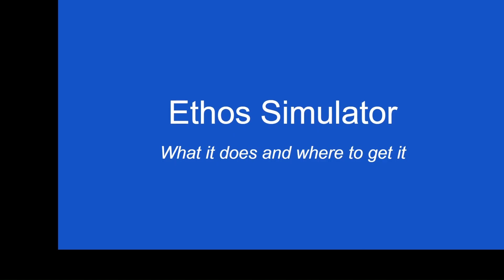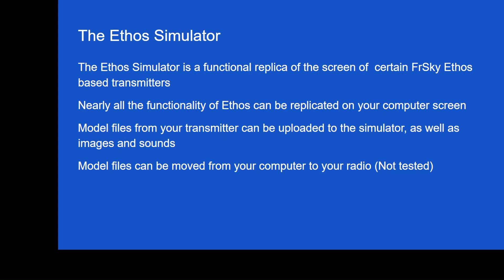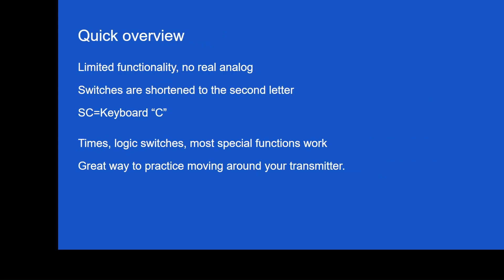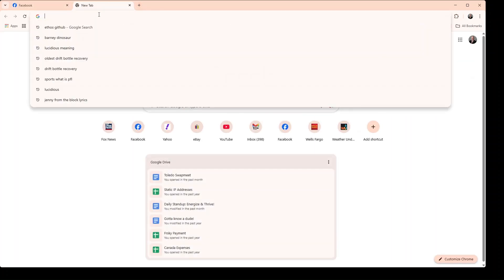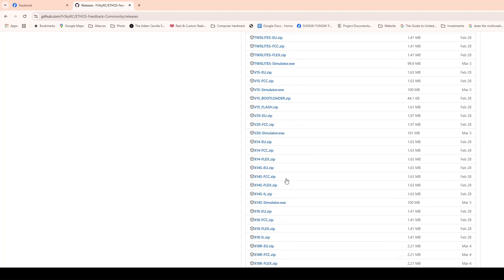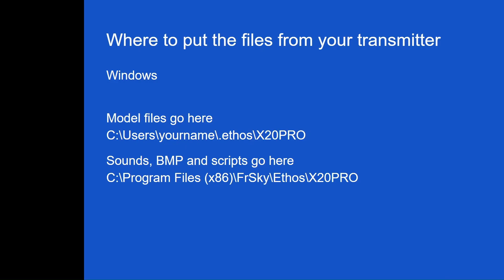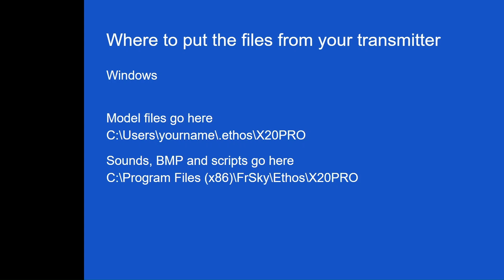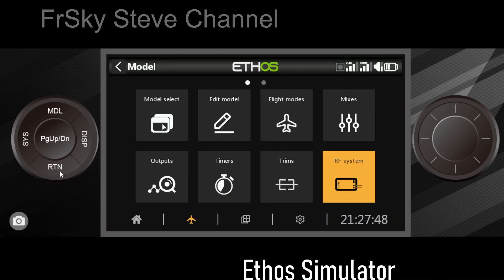Ethos Simulator, Ethos 1.6.X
People have asked where to find the Ethos Simulator.  In this video we not only cover where to find it, but how to use it to view files from your transmitter.